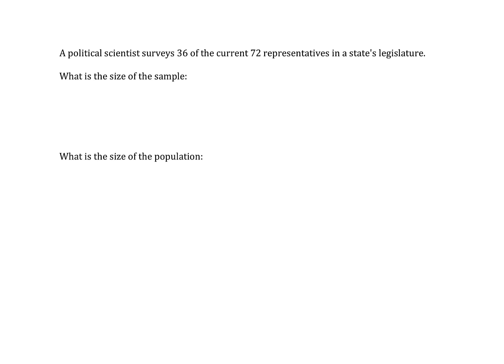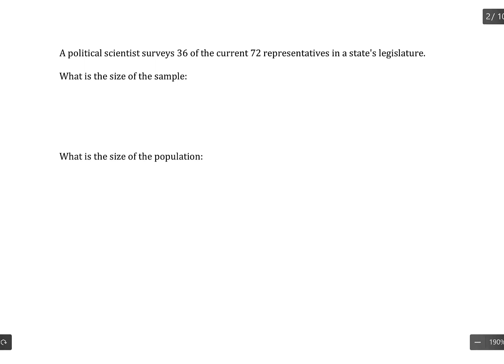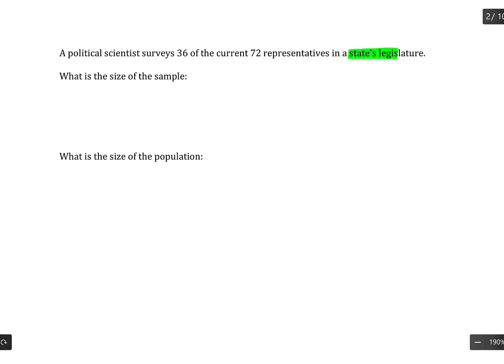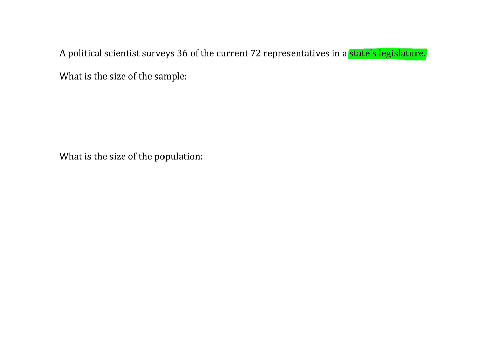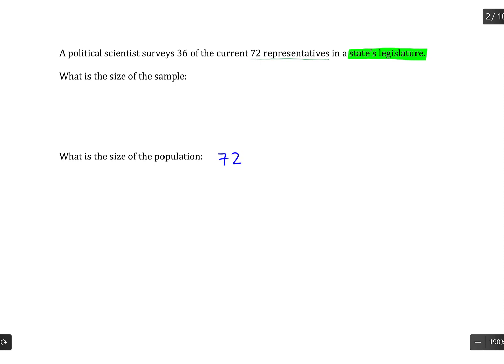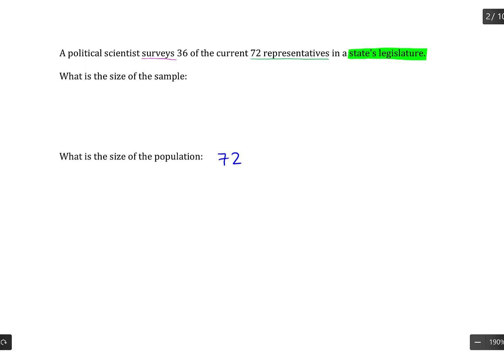Populations and Samples: Definitions: State Legistatures 2